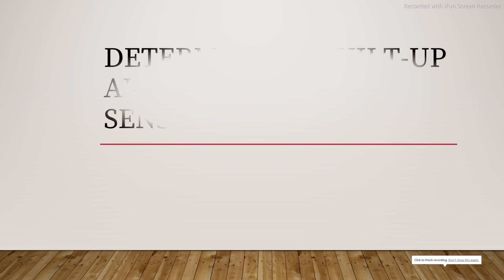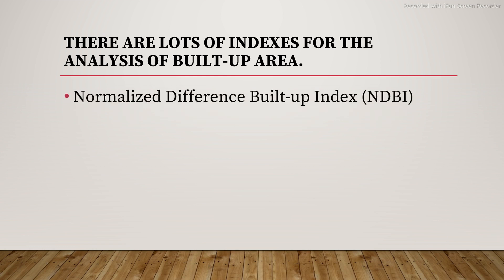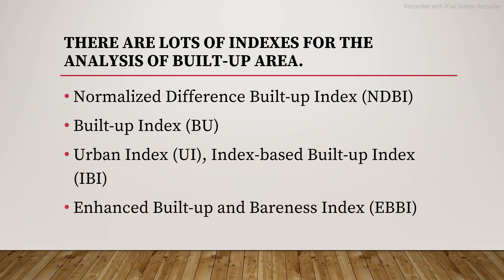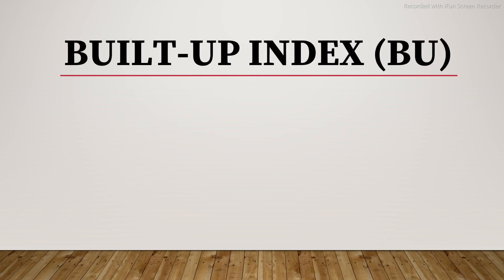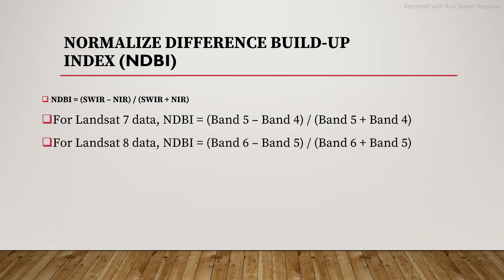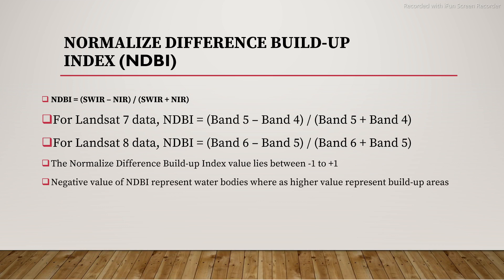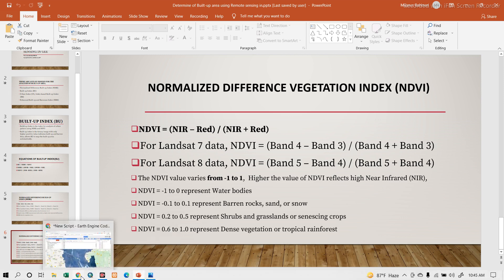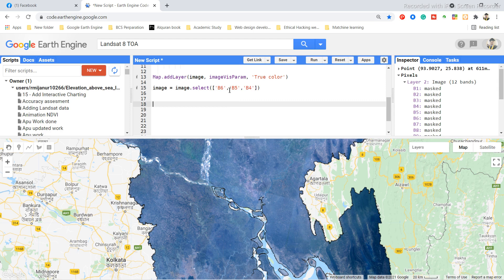Earth engine Training on Determine of Built-up area using Remote sensing in Google earth engine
Hello Everyone! 👋
It is with great joy that I announce the opening of registration for the 2nd Batch of Basic Training on Google Earth Engine.
👉 Registration is open and with the PROMOTIONAL value until 17/09/2021
I mainly focus on these people who don't know any programming language and Earth Engine function. After completing this course you are able to do any Remote sensing analysis very quickly and efficiently using the Google Earth Engine Platform
💲 Course Fee: 100$ (✌Take advantage of this discount for the First 50 people can join this course only 50$ )
💻 Classes will be via Zoom on the 23rd and 24th of September from 9.00 pm until 12.00Am (GMT+6)
✌Take advantage of this discount and sign up very first!!!
Hug!!!

Google Earth Engine Full Course Content
ENROLL IN THE FULL COURSE TO LEARN ALL ABOUT BASIC SATELLITE REMOTE SENSING AND GIS ANALYSIS USING GOOGLE EARTH ENGINE (GEE), THROUGH Video Contents, Course materials, practice code and also get the lifetime support system.
it's only 100$. You can get more than 65+ course video classes, course materials, I also provide you lifetime support regarding these video classes. You can also join our private group and get support at any time  . You also get all future upcoming advanced tutorials free.
After buying this you can access all videos after buying and get all course materials and practice code